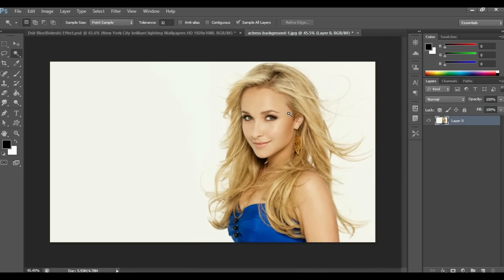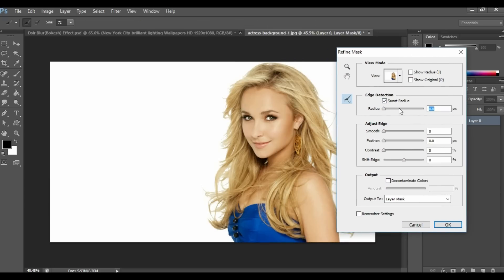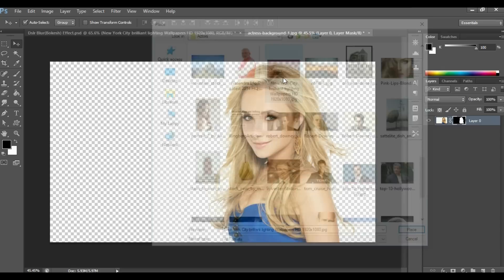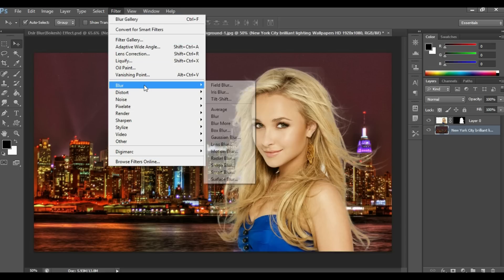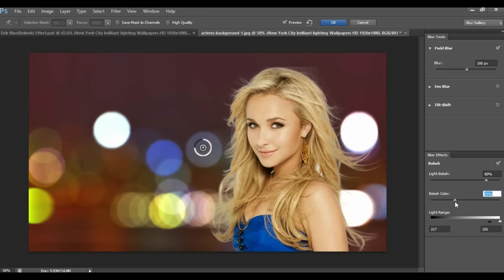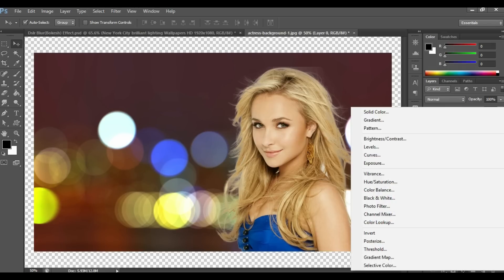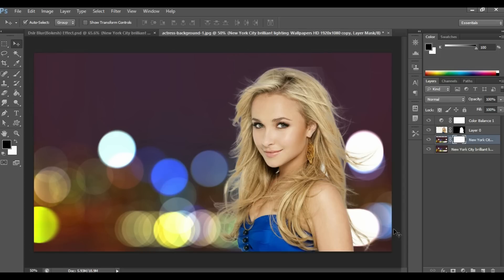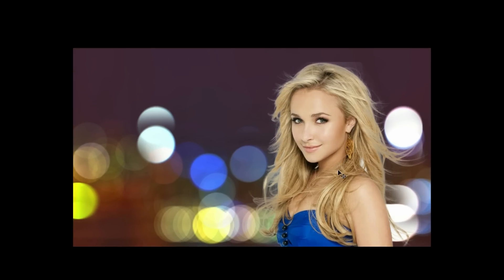Photoshop Tutorial | Blur Background like Dslr Bokesh Effect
Hello everyone ,In this video i m going to show you how to do Blur Background like Dslr Bokesh Effect  in Photoshop Cs6, I hope you like this video.

Photoshop Anleitung | Blur Hintergrund wie Dslr Bokesh Effekt

Photoshop教程|模糊背景像Dslr Bokesh效果

Photoshopチュートリアル| Dslrボケ効果のようなぼかしの背景

add blur
add blur photoshop
add blur to photo
add blur to photo online
adobe blur tool
adobe photoshop blur
adobe photoshop blur background
adobe photoshop blur tool
adobe photoshop cs6 blur background
adobe photoshop smudge tool
app blur photo
app photo blur
background blur
background blur app
background blur camera
background blur editor
background blur effect
background blur effect online
background blur images
background blur in photoshop
background blur online
background blur online editor
background blur photo editor
background blur photography
background blur photoshop
background camera
background defocus photoshop
background for camera
background for portrait